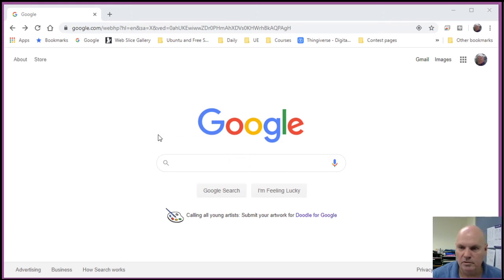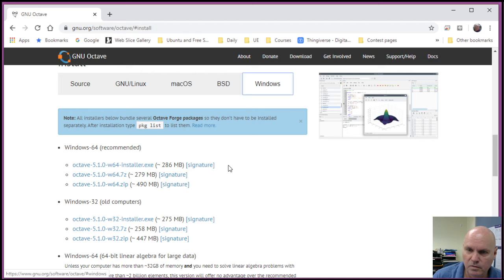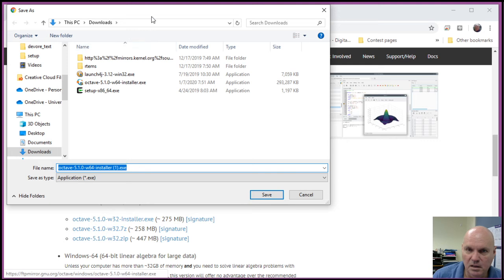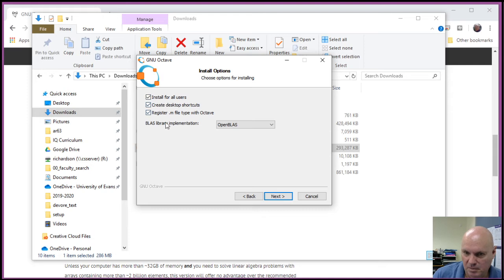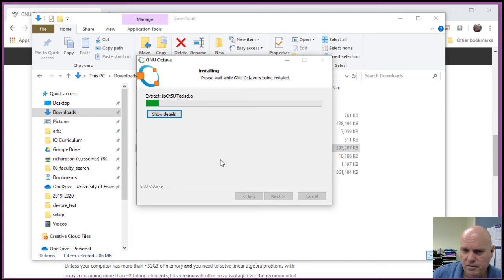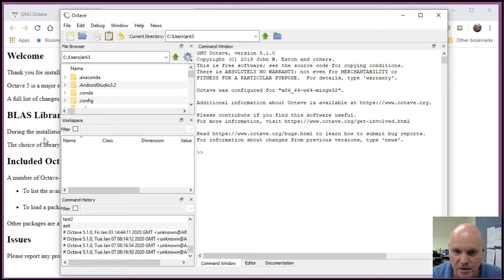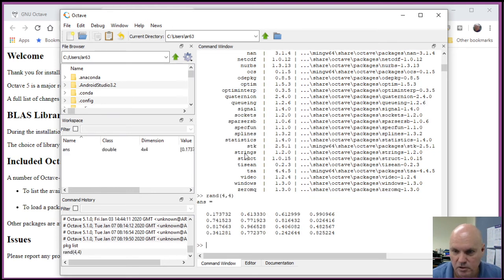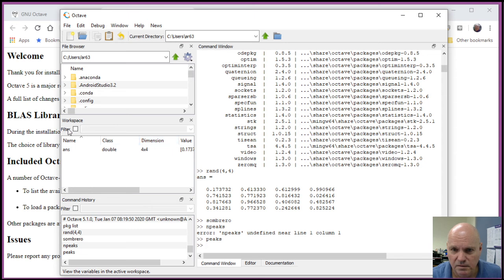01 OctaveInstallation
How to install Octave under Windows.